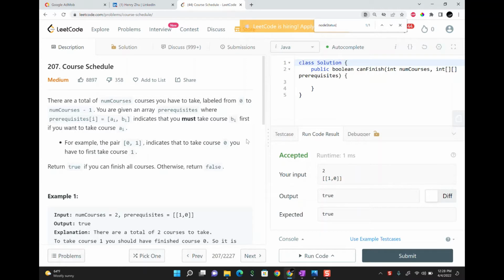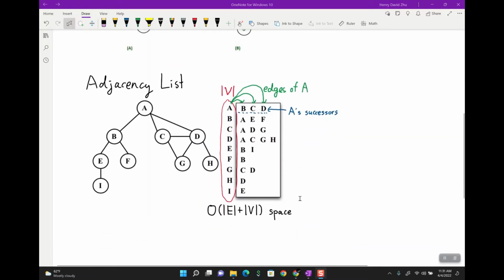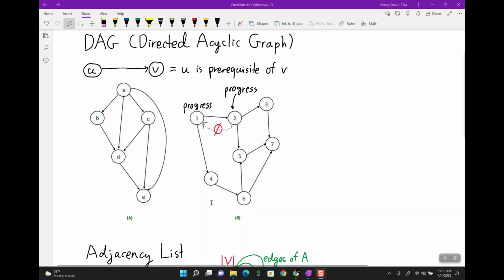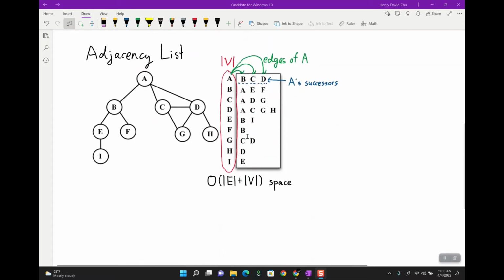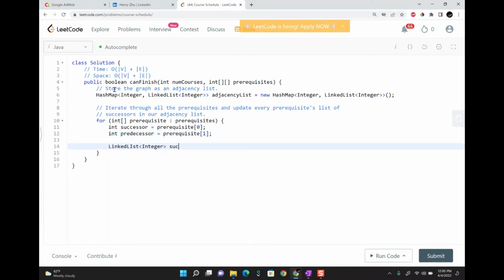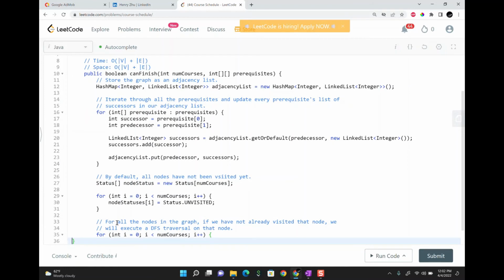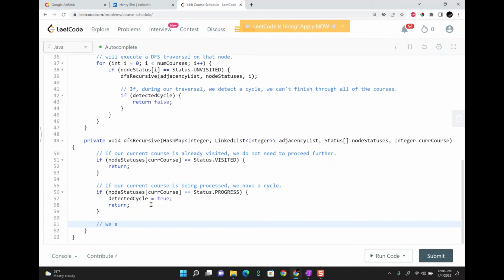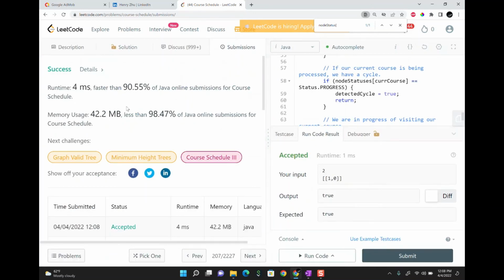Leetcode #207 (Medium): Course Schedule Solution